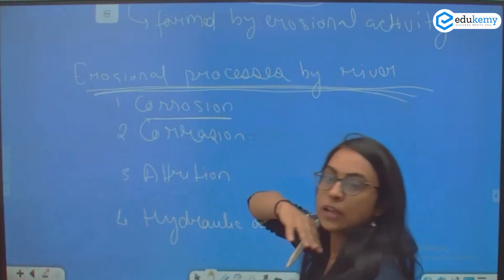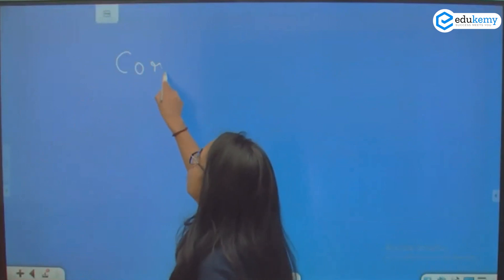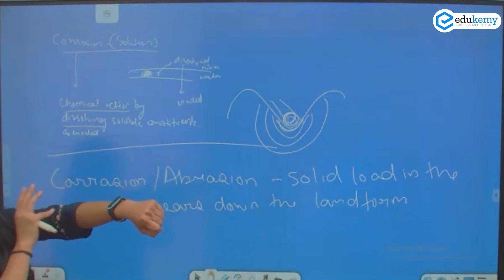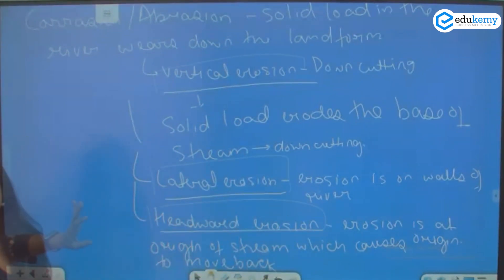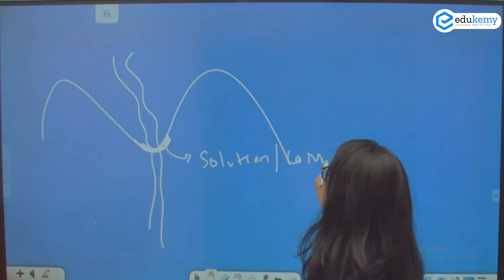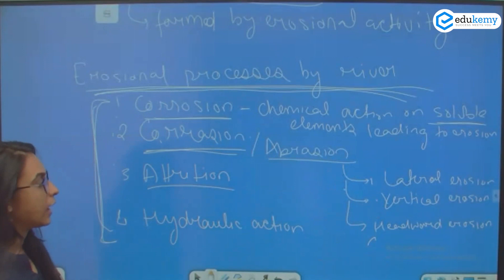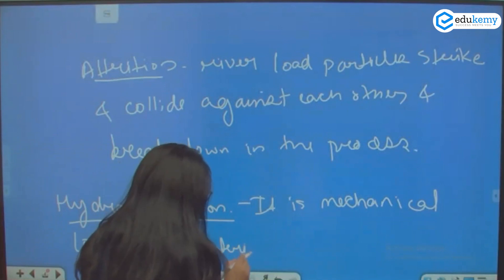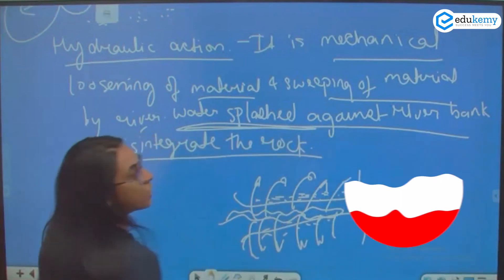Erosional processes by Rivers | Geography for UPSC | GS Foundation | Dimple Nankani | Edukemy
Erosional Processes by Rivers are of majorly four types - Corrosion, Corrasion, Attrition and Hydraulic Action.

In the video, Dimple Nankani (Faculty, Edukemy) outlines the erosional processes by rivers in detail.

The video will be helpful for all UPSC Civil Services Exam aspirants preparing for UPSC CSE Prelims and Mains.

- 51 UPSC qualifiers in Final Merit List (UPSC CSE 2020) & 71 Selections in UPSC CSE 2021.
- 7 Edukemy students in the top 100 (UPSC 2020) and 6 students in the top 100 (UPSC 2021)
- 50% questions hit rate in mains.
- 80+ years of cumulative teaching experience.
- India's Best-in-class Faculty.

For Daily Updates and Study Material:
2. Be Exam Ready by Practicing Daily MCQs
3. Daily Newsletter - Get all your Current Affairs Covered
4. Mains Answer Writing Practice